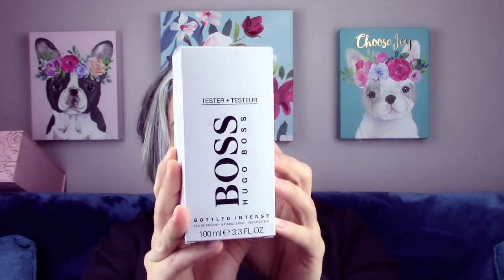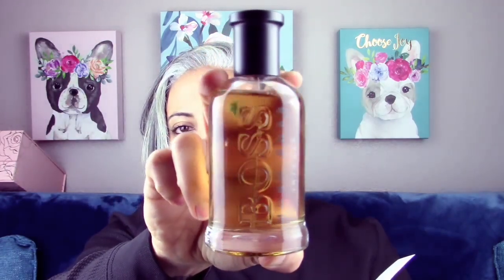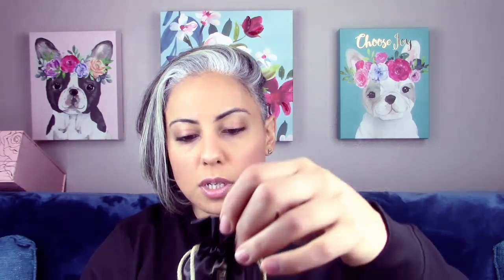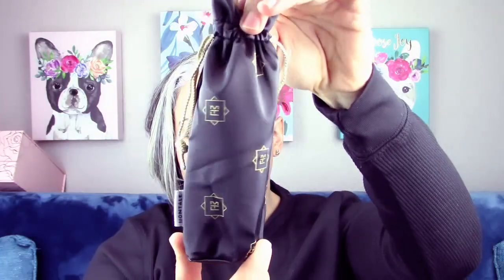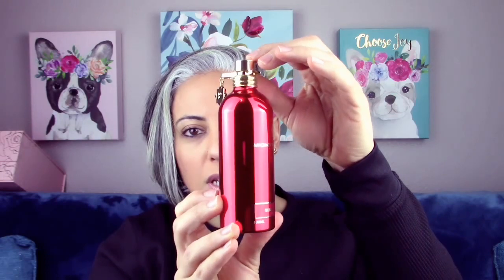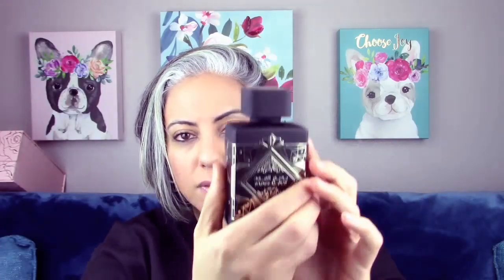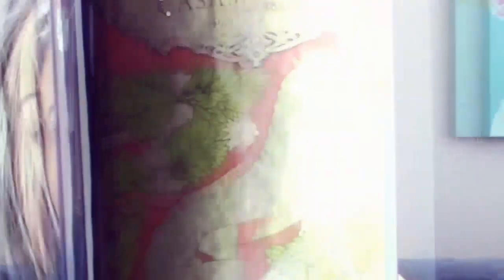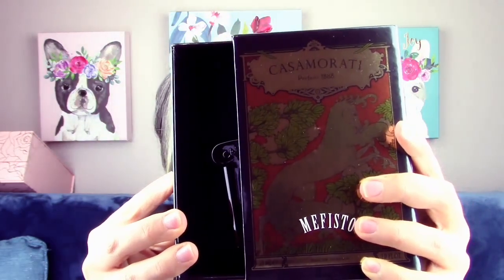Frag Haul - Oud Tobacco, Oudmazing, Oud for Glory, Mefisto, Hacivat, Bottled Intense EDP | Glam Find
Fragrances discussed:

Montale Oudmazing
Boss Bottled Intense EDP
Montale Oud Tobacco
Lattafa Oud for Glory
Xerjoff Mefisto
Nishane Hacivat